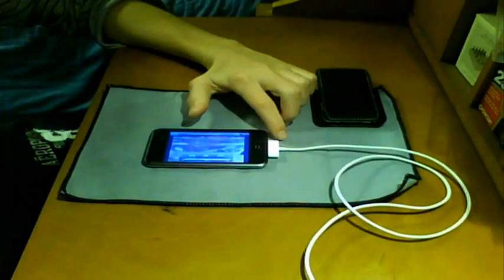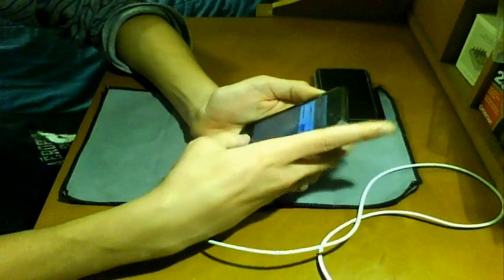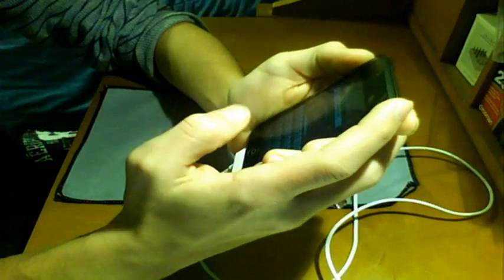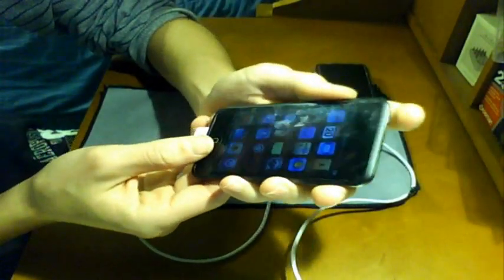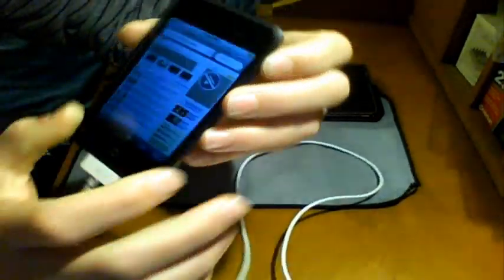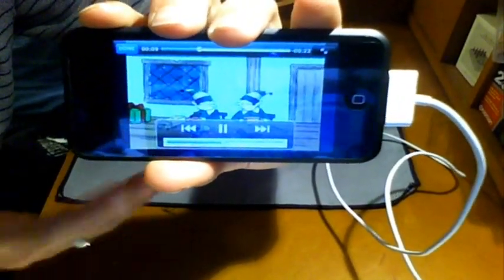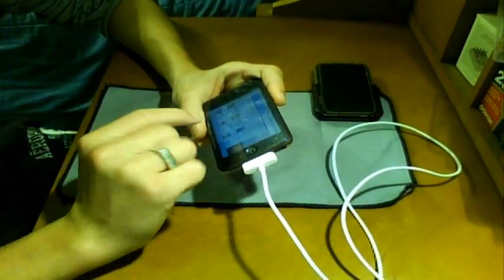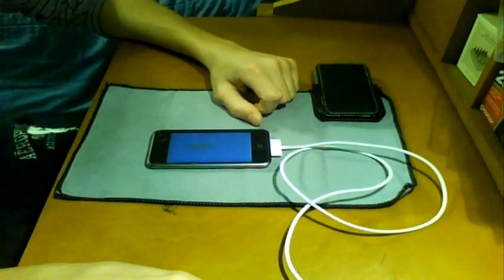How To Get Flash On You're iPhone/iPod touch!!(WORKS!!!)